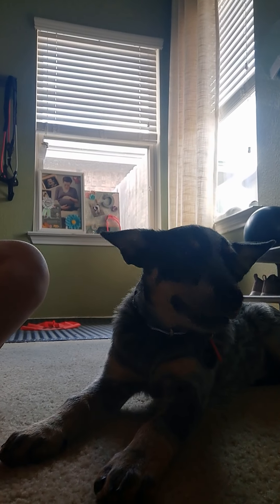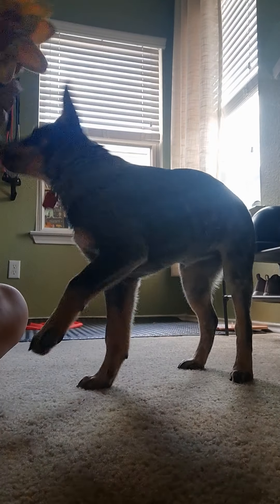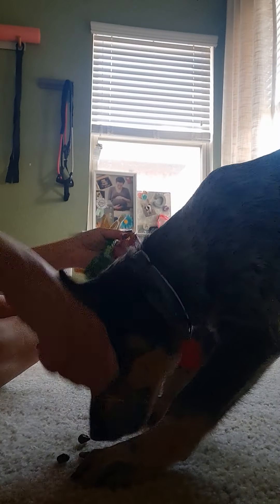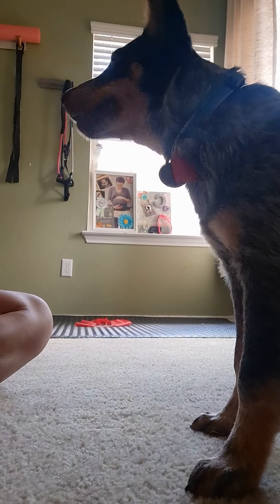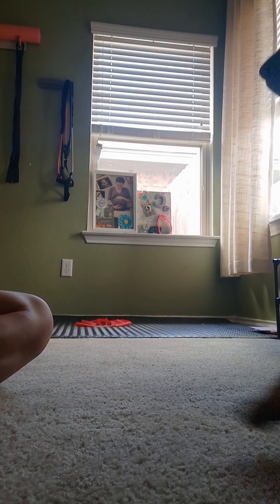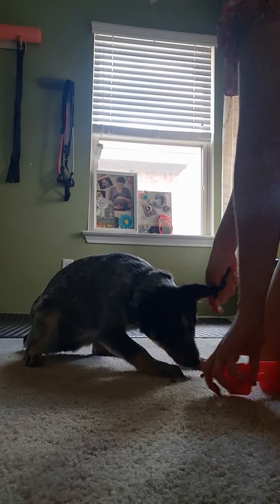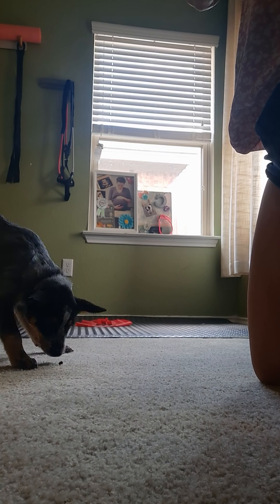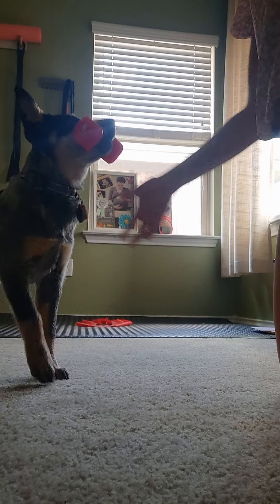March 9, 2021